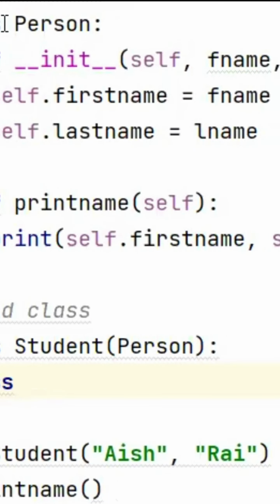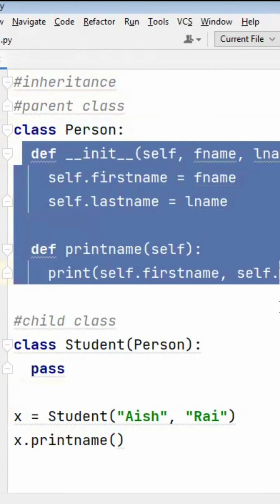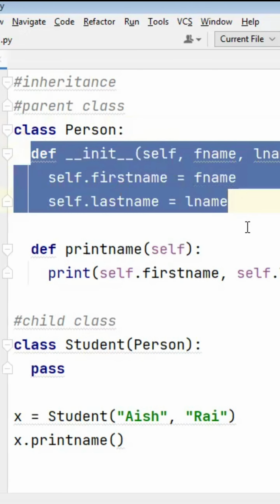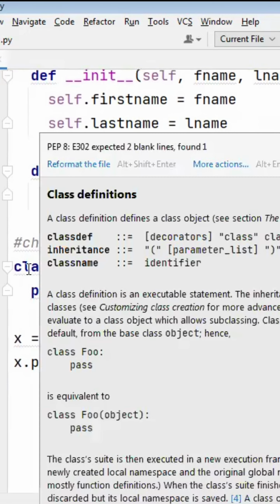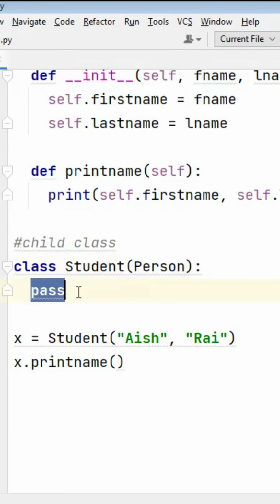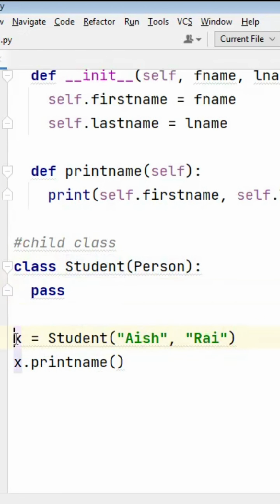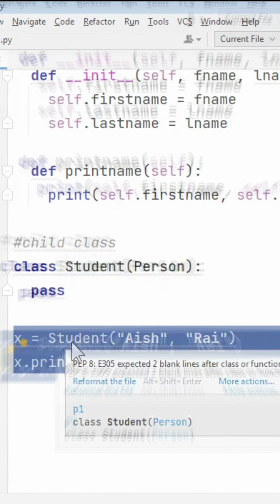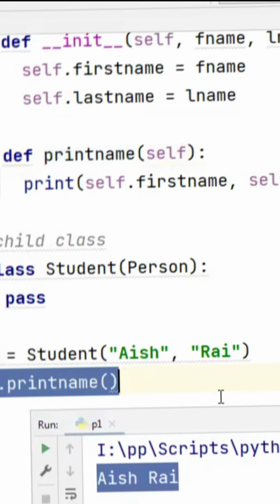Harshika_SoftwareTrainer ComputerAndCode coding Online_IT_Training ComputerCourses